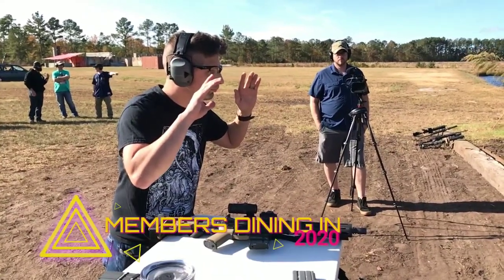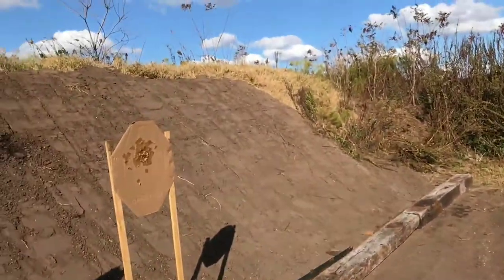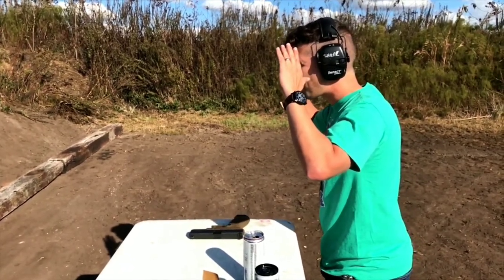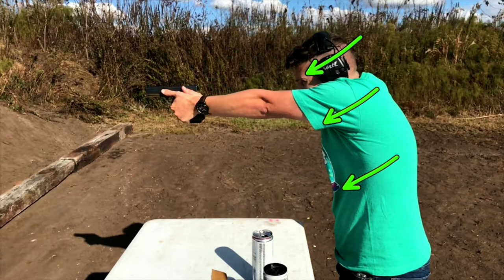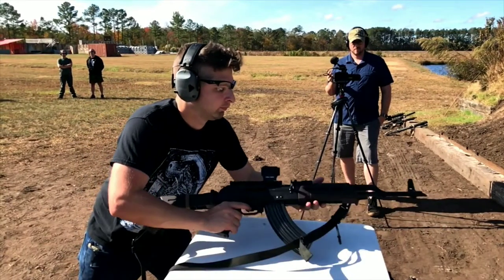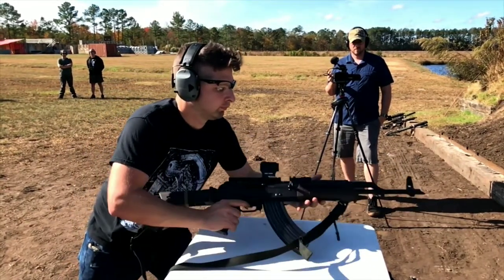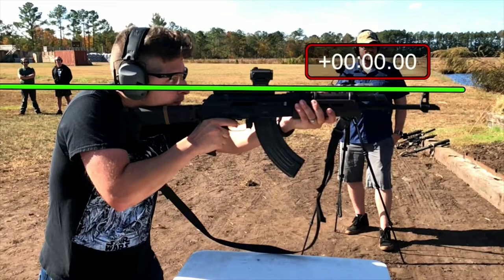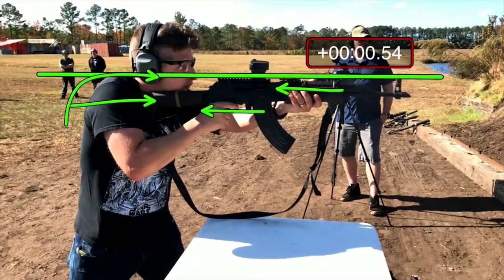SOB Tactical Rifle and Pistol Placement Test & Analysis - 2020 Members Event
Shot cold
3y
3 seconds to rack and shoot
3in Circle